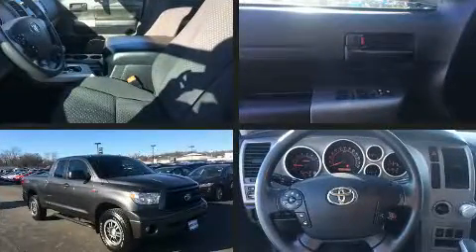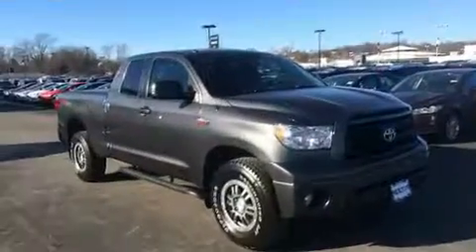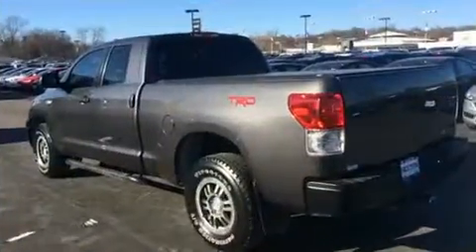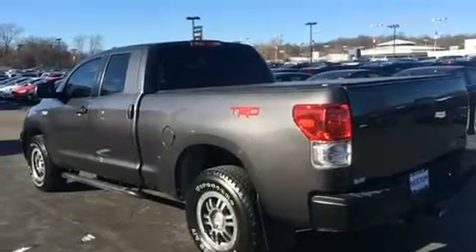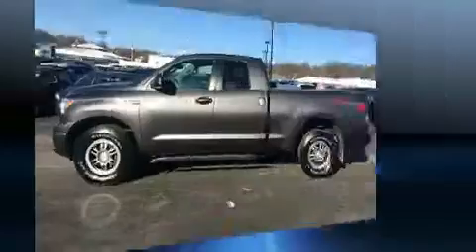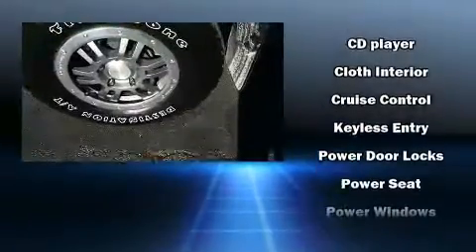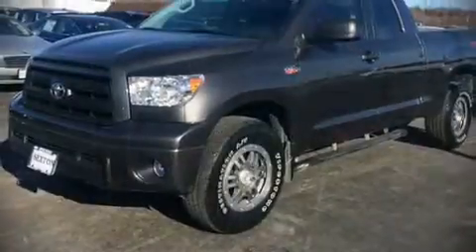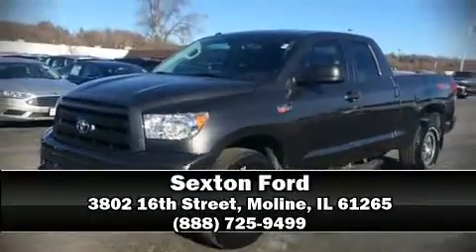2012 Toyota Tundra 5.7L V8 Double Cab 4x4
Sexton Ford
3802 16th Street

You can expect a lot from the 2012 Toyota Tundra. It features four-wheel drive capabilities, a durable automatic transmission, and a powerful 8 cylinder engine. Comfort and convenience were prioritized within, evidenced by amenities such as: a tachometer, automatic temperature control, tilt steering wheel, skid plates, cruise control, an overhead console, and remote keyless entry. Audio features include a CD player with MP3 capability, and 6 speakers, enhancing the audio experience throughout the interior. Take assurance in side curtain airbags, providing head protection in the event of a severe collision. Our team is professional, and we offer a no-pressure environment. We'd be happy to answer any questions that you may have. Please don't hesitate to give us a call.